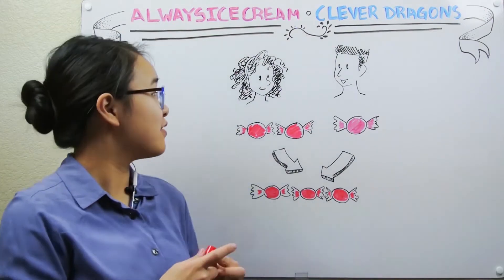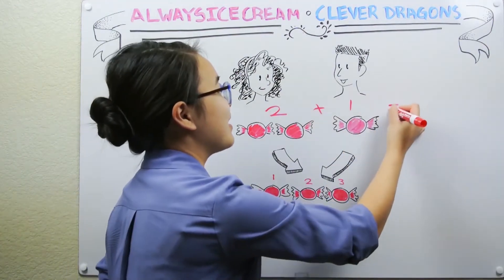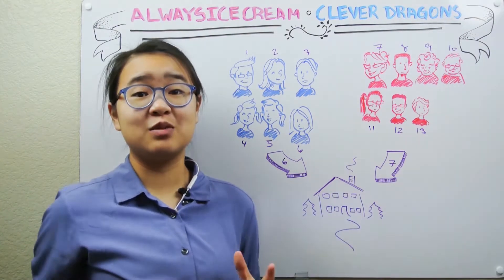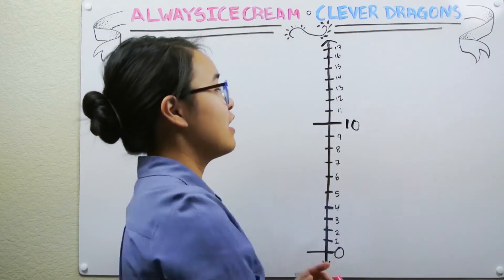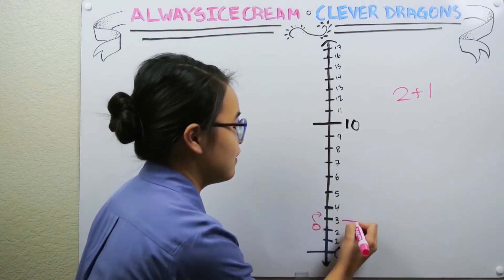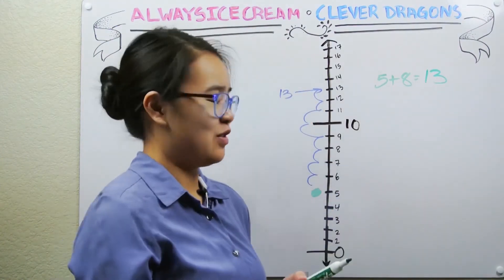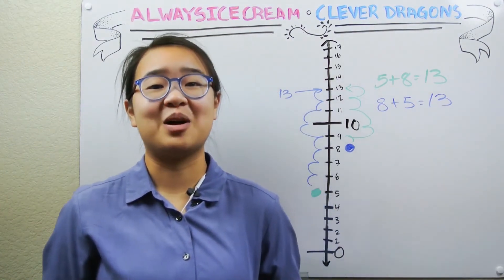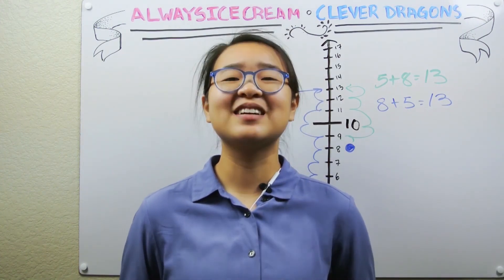Basic Addition - Math for Kids!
Today we're talking about "Basic Addition," which has very real applications in the world around us.